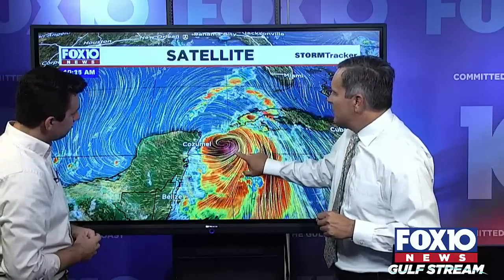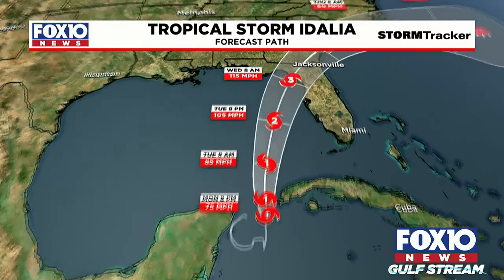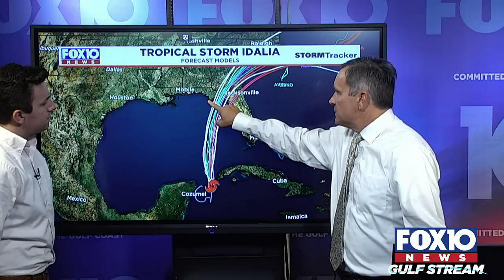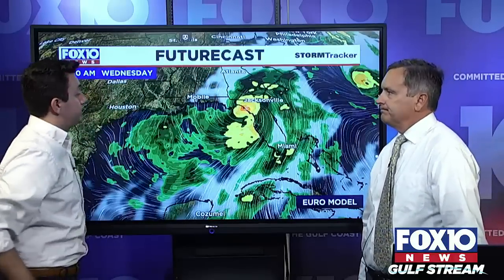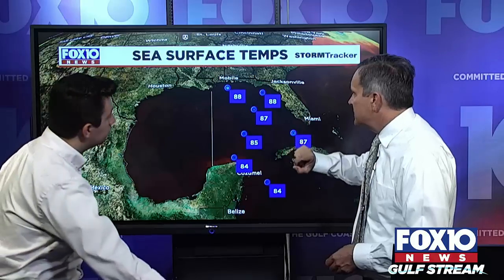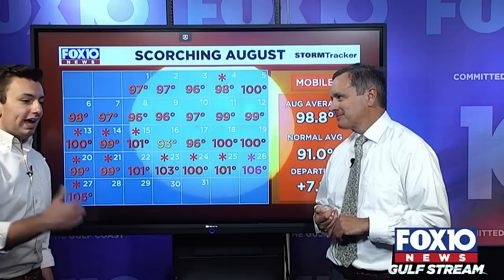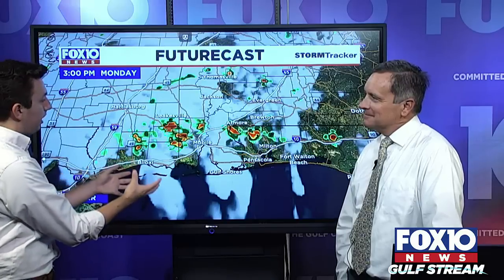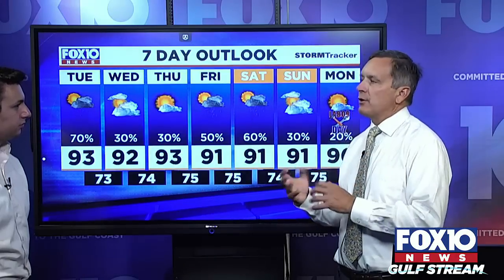Idalia is expected to be a significant hurricane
TROPICAL STORM IDALIA (ee-DAL-ya) is on the verge of becoming a hurricane and is located near the western tip of Cuba. This system should move slowly northward today. A change in the upper level steering flow pattern should allow a faster north or north-northeastward forward speed on Tuesday and Wednesday.

TRACK: We are still expecting a Florida landfall generally on Wednesday. Most of the models suggest that the center will come ashore somewhere between Carabelle and Clearwater, FL. The forecast is becoming more accurate with most of the forecasts clustered in the Big Bend Region.

INTENSITY: Intensity models predict that a significant or major hurricane is very possible. Water temperatures are running in the mid to upper 80′s along the potential path and wind shear should be moderate, becoming lighter on Tuesday. This environment would support strengthening. NHC is showing a potential 115mph major hurricane on the latest forecast. Recent model runs show an intense system.

MAJOR HURRICANE: The most vulnerable places to this system based on the current forecast will be from Apalachicola eastward, especially along the Forgotten Coast, the Big Bend Region, and south to Tampa. The eastern Panhandle and the upper Florida Peninsula may experience significant wind and surge issues (up to 10 ft). LOCAL

IMPACTS: For the Mobile/Pensacola DMA (including Destin), if the center comes ashore well to our east as the models suggest, our impacts would be very low. We would be on the drier side of the system with offshore winds. Locally, I expect an uptick in rainfall today and Tuesday while we are on the northern flank of the system. This system will combine with an approaching upper trough and associated cold front to give us 70-80 percent rain chances both days. The rip current risk will be higher at the beaches beginning Tuesday.

LOCAL BENEFITS? We have been in a historic heat wave since late July, and Mobile broke an all time record high at 106 for the hottest temperature ever recorded Saturday. We are also in a moderate drought. This system could actually help break the heat wave and bring us beneficial rainfall. We will see an increased rip current risk at our beaches on Tuesday-Thursday. Tides will likely be near normal.